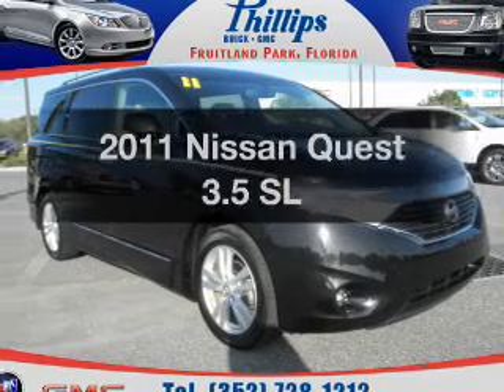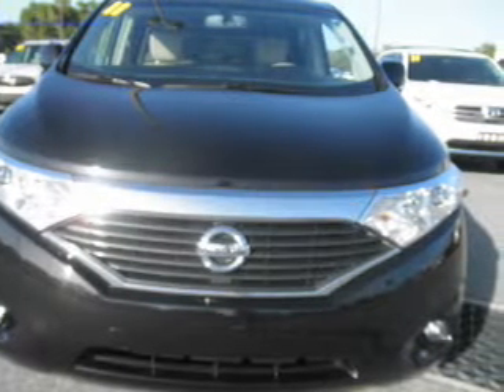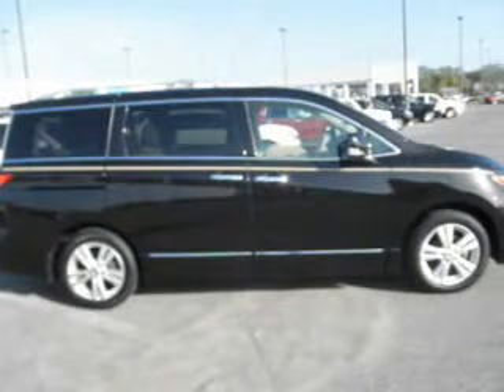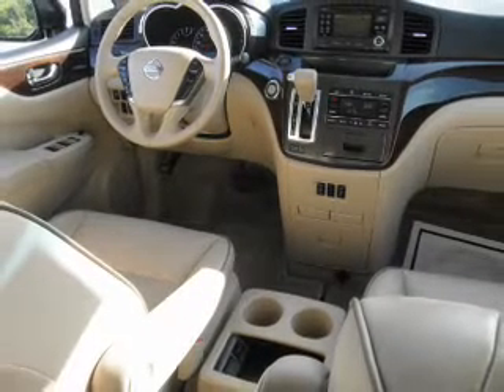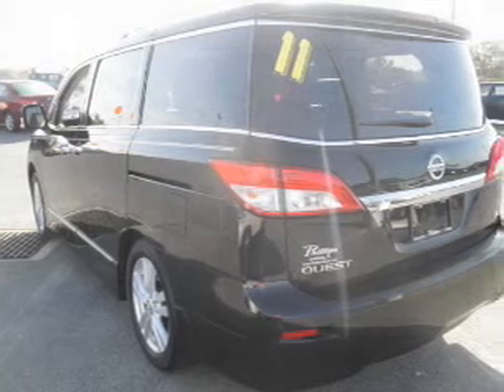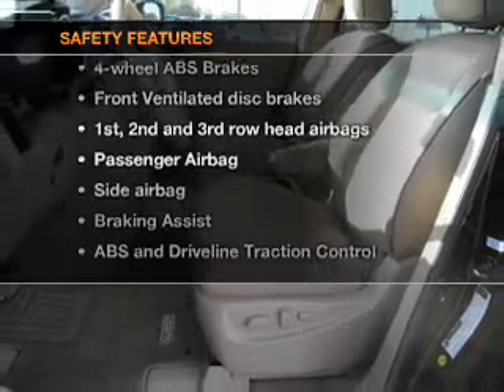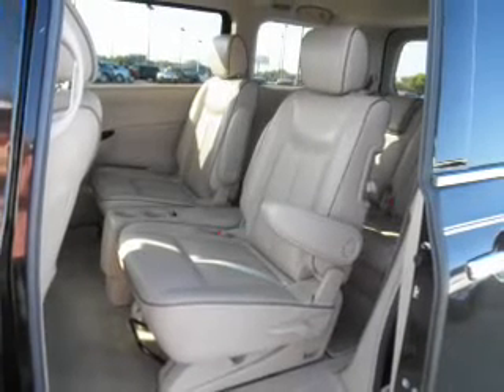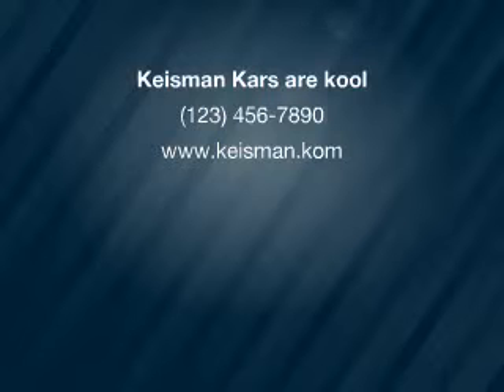2011 Nissan Quest - Fruitland Park FL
Year: 2011
Make: Nissan
Model: Quest
Trim: 3.5 SL
Engine: 3.5 liter 6 cylinder 24 valve
Transmission: Automatic CVT
Color: Black
Mileage: 5648
Address:
2160 US Hwy 441